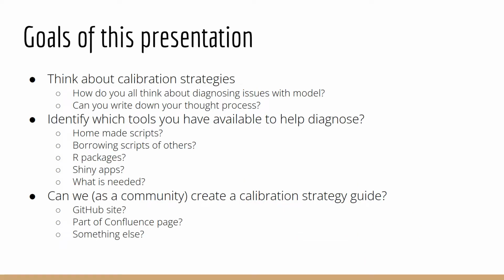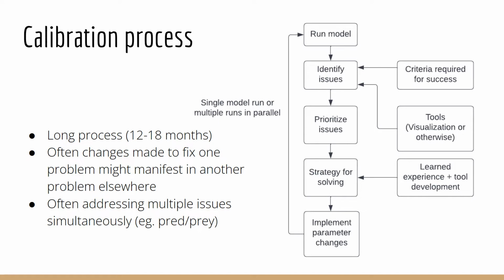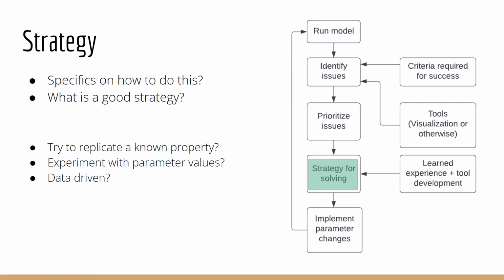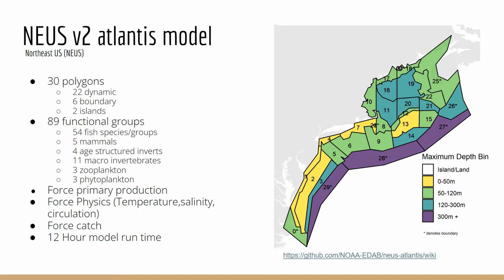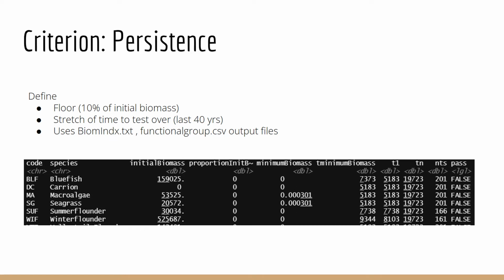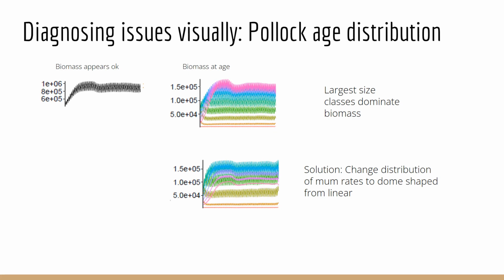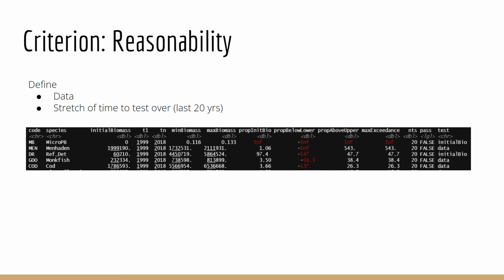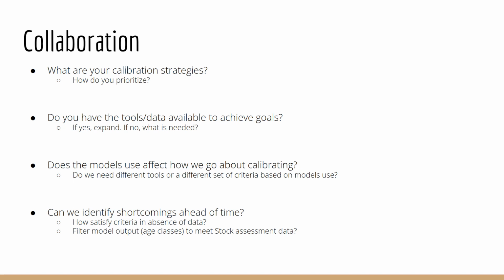Atlantis Model Calibration - Andrew Beet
Atlantis 2022 summit talk on calibrating the Atlantis ecosystem model and creating  best practice approach and community of practice